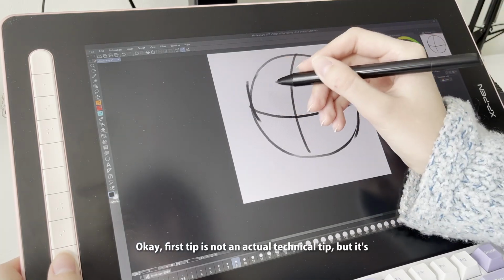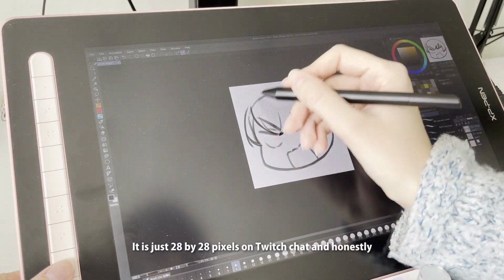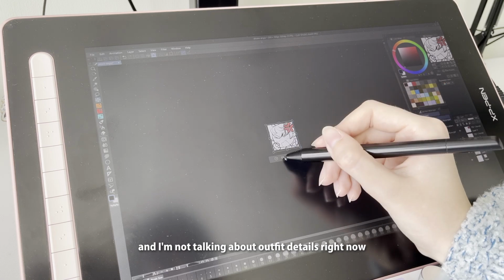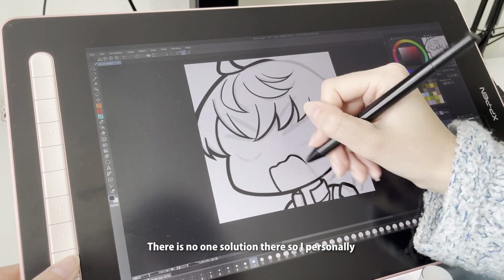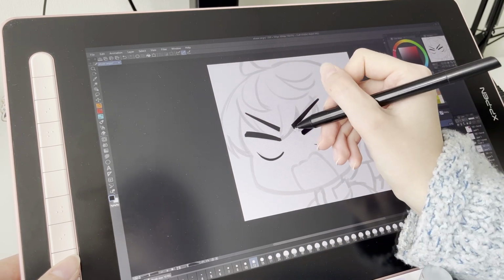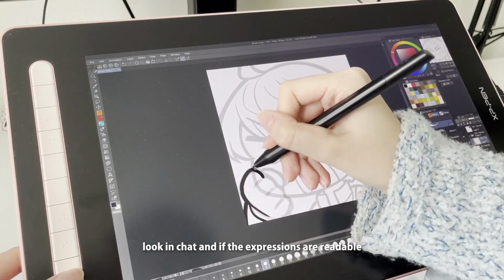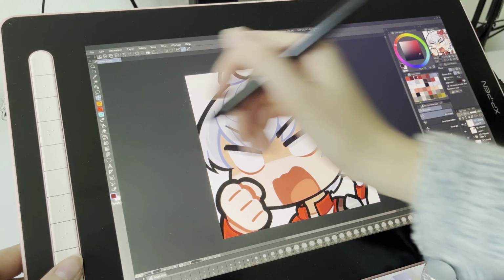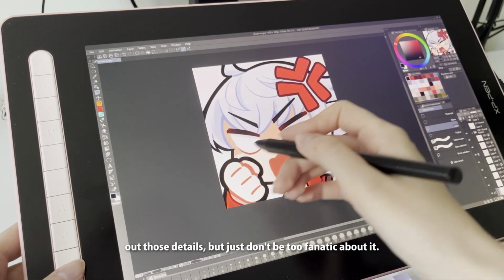How to improve your Twitch emotes 🌷 Tips and tricks ✦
Extremely overdue emote "tutorial" video. I hope these tips will be useful and you don't mind my yapping (⁄ ⁄•⁄ω⁄•⁄ ⁄) It's not quite a tutorial, but I wanted to add something new and not just repeat the same things many different creators already showed!